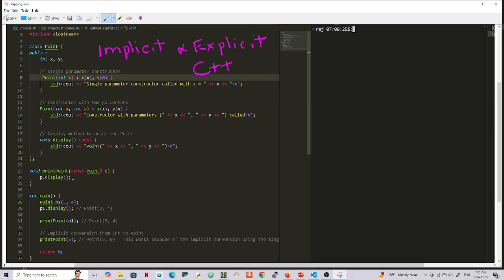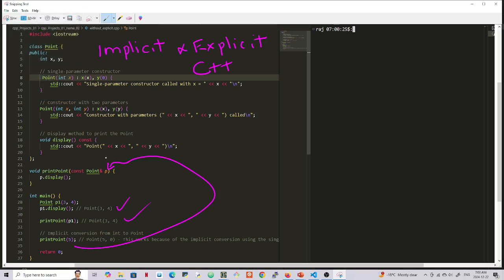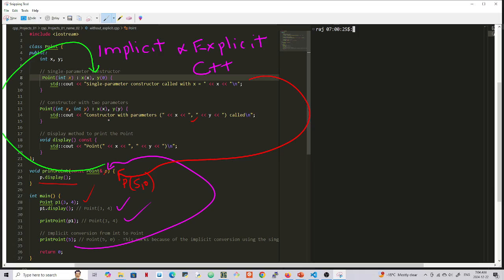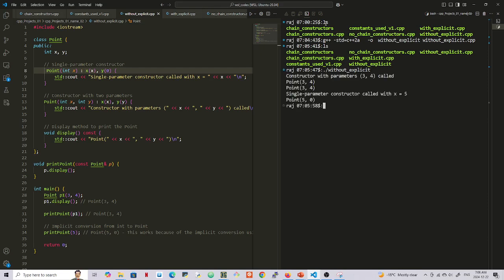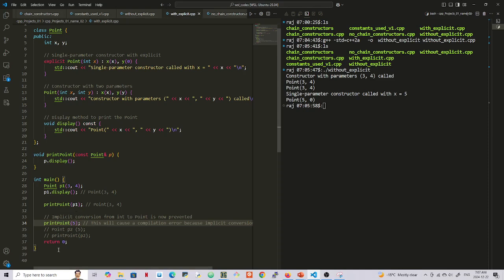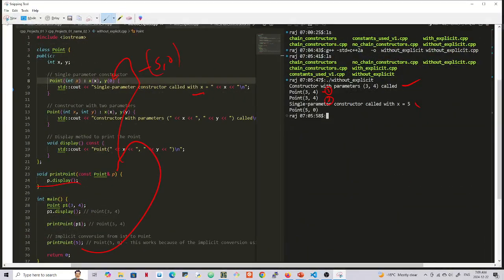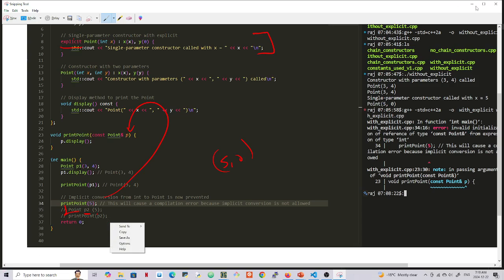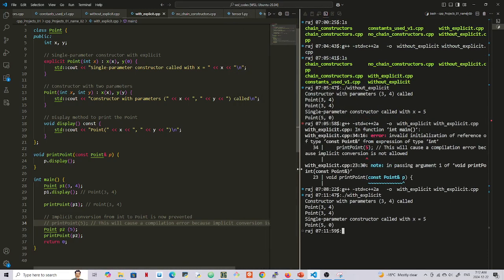explicit keyword in c++ and implicit type conversions | explicit constructor in c++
what is the function of explicit - it is used to prevent implicit type conversions